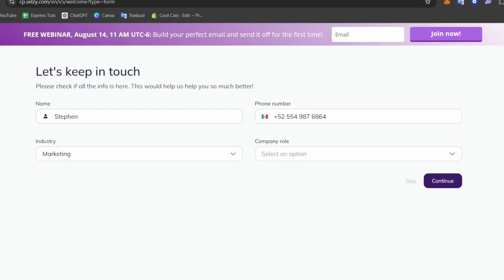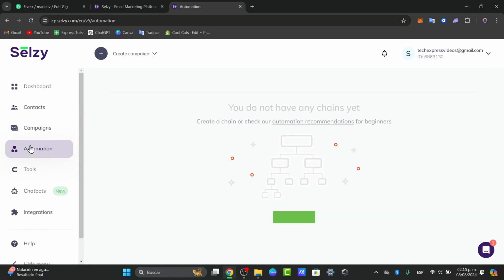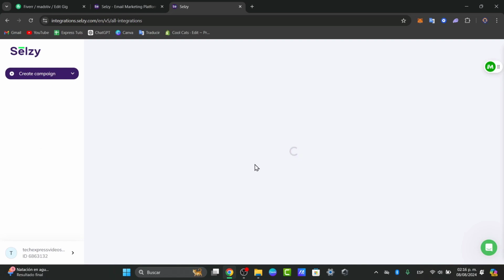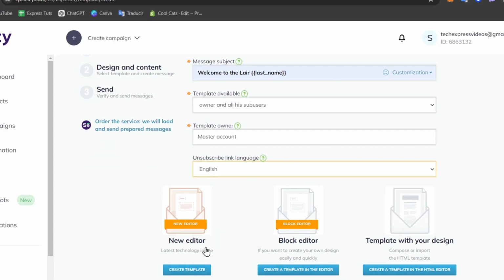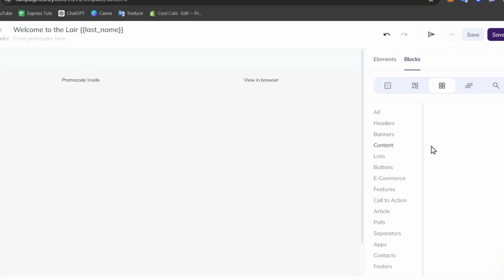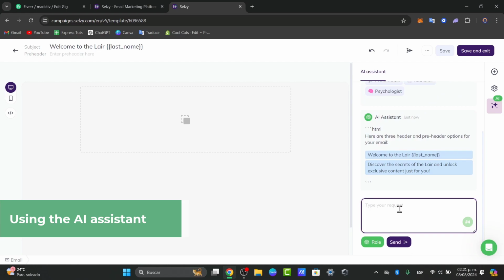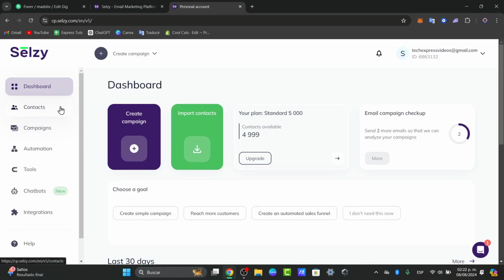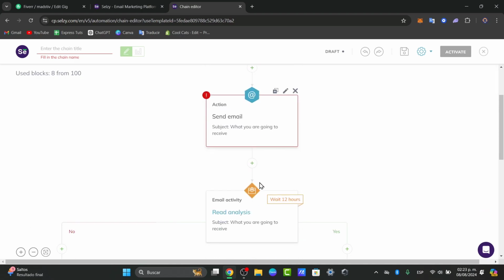How to Use Selzy for Beginners (2026) Features Overview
Selzy is an intuitive email marketing platform designed to streamline the process for beginners. To get started, create an account and explore the user-friendly dashboard, which features essential tools for campaign management. Utilize the drag-and-drop editor to craft visually appealing emails without coding knowledge.

Leverage the pre-built templates to save time and enhance engagement. The platform also offers comprehensive analytics to track performance metrics, ensuring you can refine your strategies effectively. Additionally, Selzy's automation features allow users to set up personalized email sequences, fostering better customer relationships. Overall, Selzy provides a robust foundation for novice marketers to thrive in email campaigns.